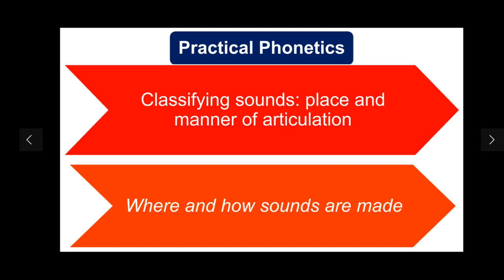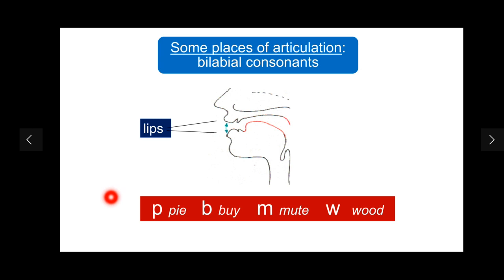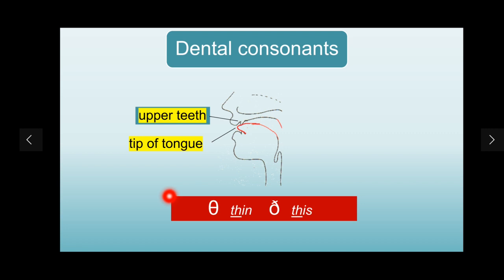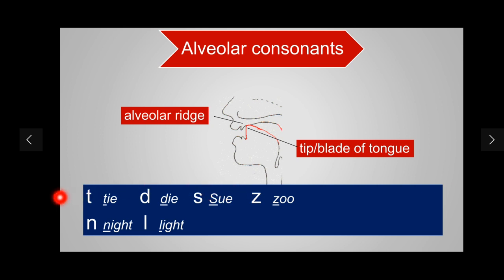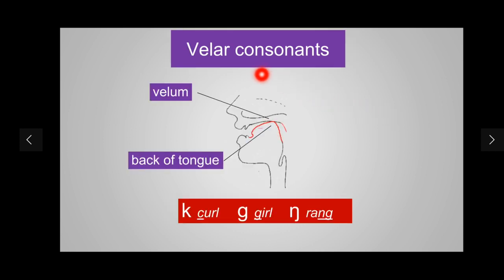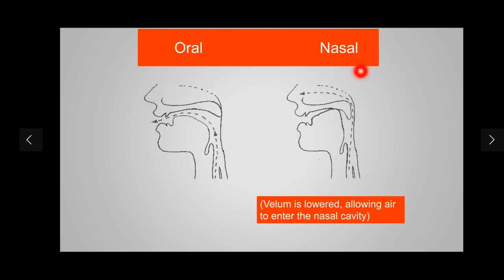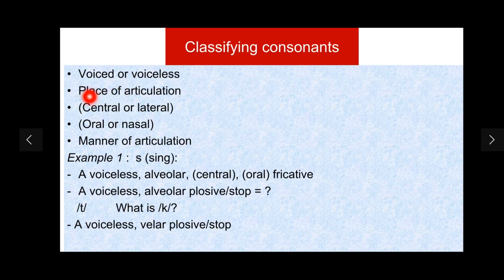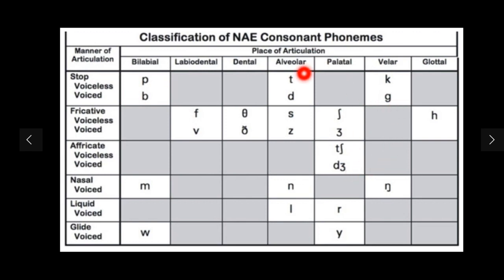Voicing, Place and Manner of Articulation | Phonetics & Phonology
Learn Linguistics & literature with imran